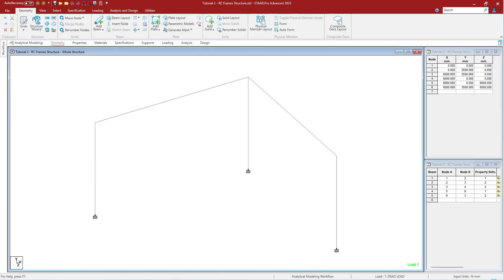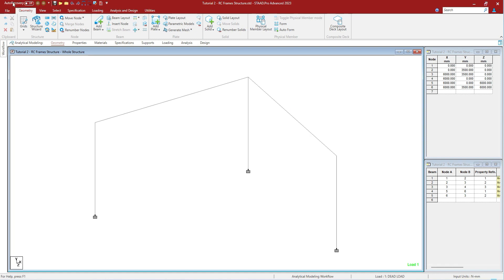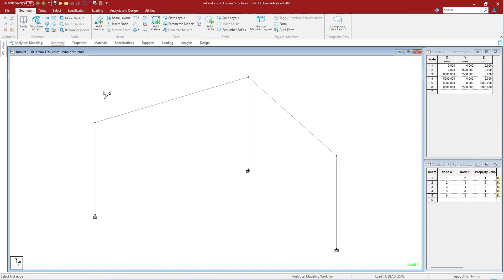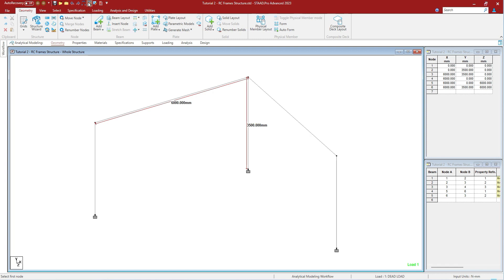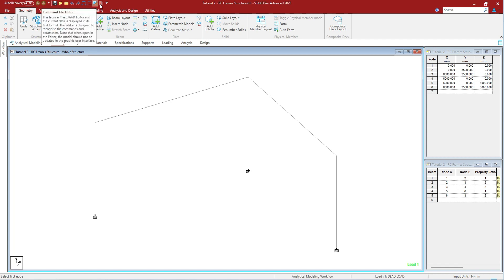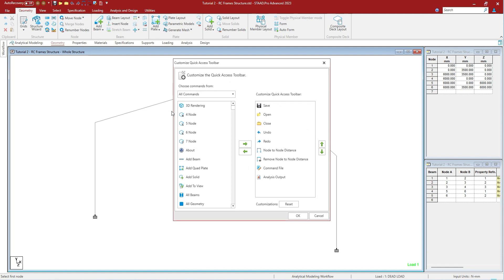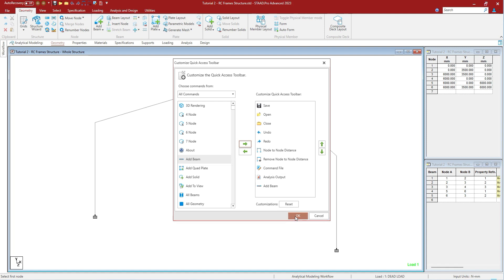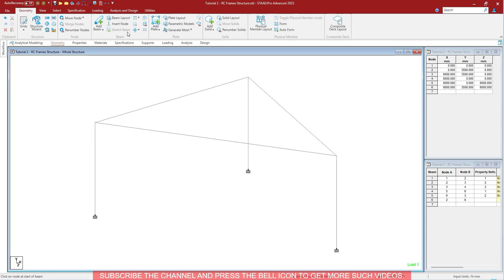23. Using Quick access toolbar in STAAD Pro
MY GEARS...!!

ABOUT CHANNEL...!!